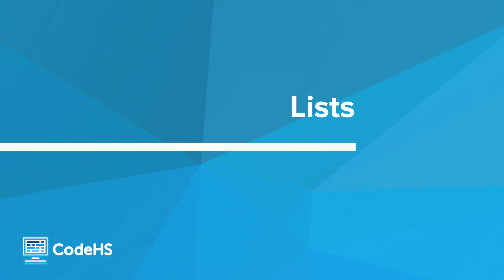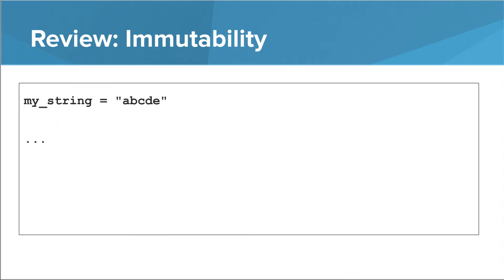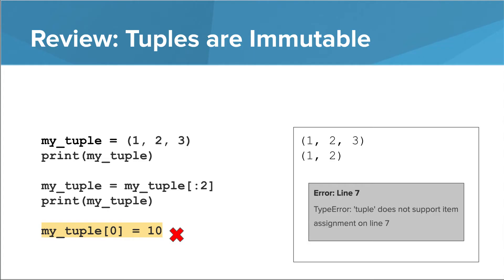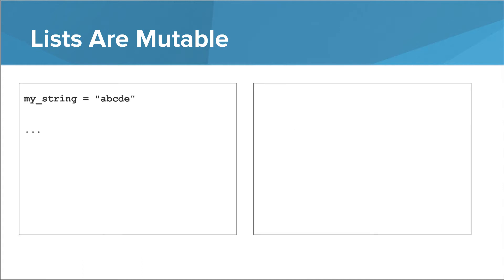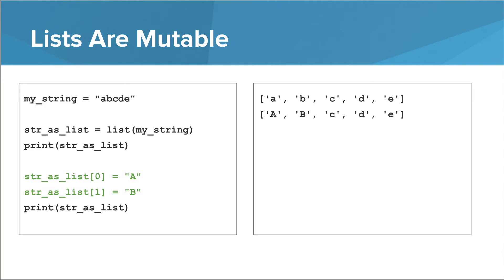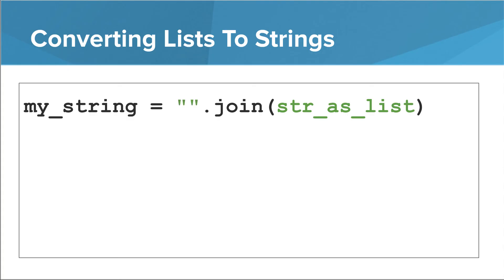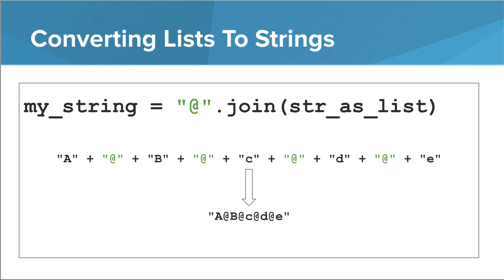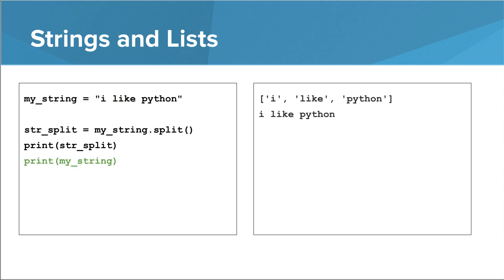Intro Python- Lists